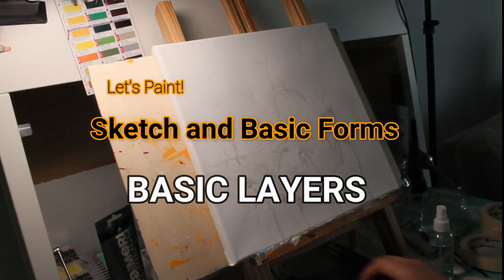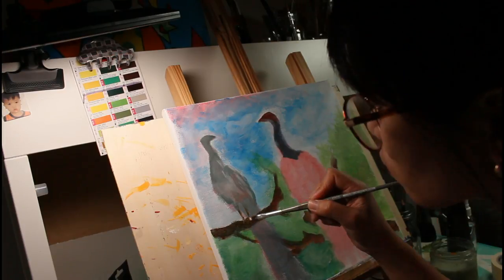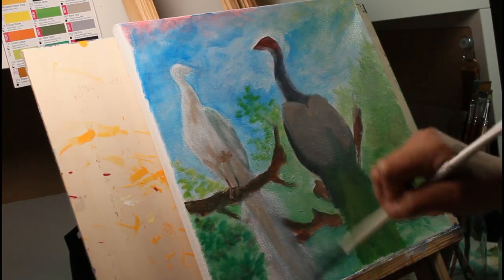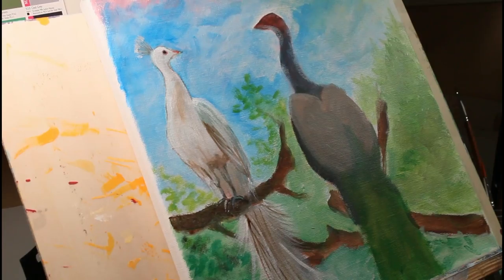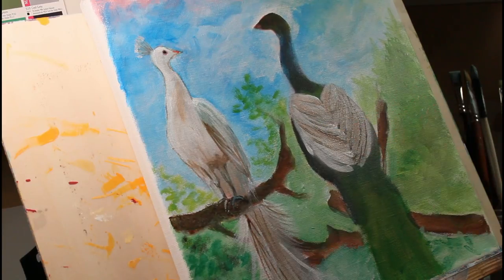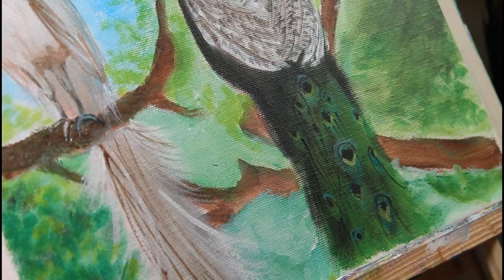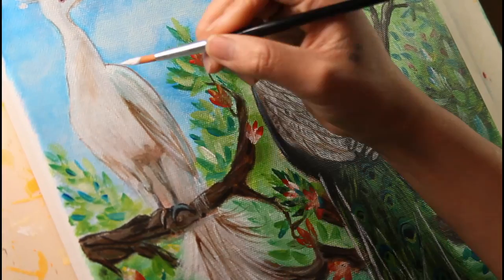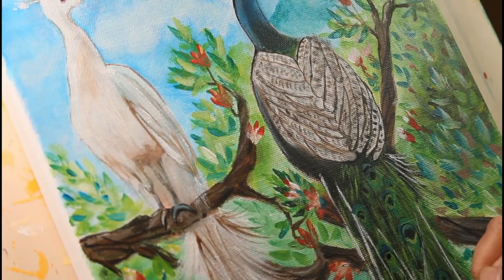The Best Tutorial on Paint a Peafowls Easily - Acrylic on Canvas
Watercolor Graphite: 1. 2.Derwent
Kneaded Eraser
I am thankful you have come to watch my videos till the end. It is a pleasure you are here. I appreciate your time! I hope to see you again.

𝐂𝐀𝐓𝐄𝐆𝐎𝐑𝐈𝐄𝐒 𝐎𝐅 𝐌𝐘 𝐕𝐈𝐄𝐎𝐒
 𝘼𝙍𝙏 101: I mostly upload weekly updates and techniques in art. My artowrks are in different forms. Art categories
  - Acrylic, Oil, Digital, Watercolour and Sketching.
  - I also create logo, Commercial fliers for paper and social as per videos and marketing purposes.

 𝙇𝙄𝙑𝙀 𝙊𝙍 𝙍𝙀𝘾𝙊𝙍𝘿𝙀𝘿 𝙄𝙉𝙏𝙀𝙍𝙑𝙄𝙀𝙒𝙎: Most of the people I interview has different backgrounds = Cultural, Beliefs and Lifestyle and Upbringing. Interviews can vary from Music to Lifestyle.

Please consider, I do not take comments personal. All relevant comments as long as it follows  youtube policy and guidelines, they will stay in the comment section. All degrading and non-respectful comments will be deleted automatically.
Cheers :)

3. Via Remittances like Worldremit, Skrill etc
Bandco De Oro
Karla Rochelle D Darang

Hi my name is Rochelle Rosenberg. I am sharing you my life as PTSD survivor. And as a believer, I want to share you my story and artworks. Through God you can DREAM BELIEVE AND INSPIRE.

*For Livestream Software I use:
*For Livestream Referral. Try streamyard and get a $10 discount with this unique link from me:
God Bless!

Songs used from Youtube Library:
 Aakash Gandhi- Arms of Heaven

ℙ𝕝𝕖𝕒𝕤𝕖 𝕟𝕠 𝔻𝕣𝕠𝕡𝕡𝕚𝕟𝕘 𝕠𝕗 𝕪𝕠𝕦𝕣 𝕠𝕨𝕟 𝕝𝕚𝕟𝕜𝕤.
* 𝔹𝕖 𝕣𝕖𝕤𝕡𝕖𝕔𝕥𝕗𝕦𝕝 𝕨𝕚𝕥𝕙 𝕪𝕠𝕦𝕣 𝕔𝕠𝕞𝕞𝕖𝕟𝕥𝕤, 𝕟𝕠 𝕓𝕦𝕝𝕝𝕪 𝕒𝕟𝕕 𝕟𝕠 𝕙𝕒𝕣𝕒𝕤𝕤𝕞𝕖𝕟𝕥